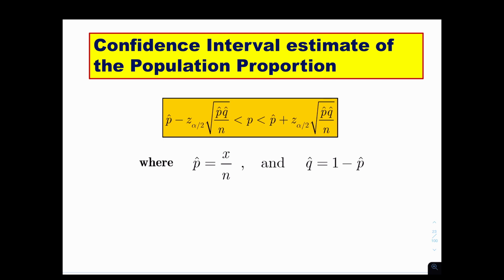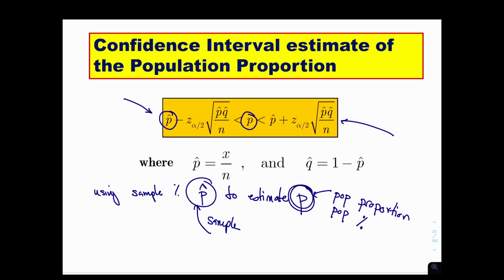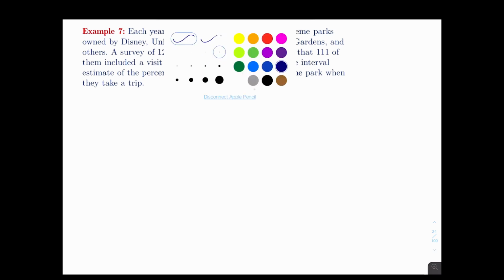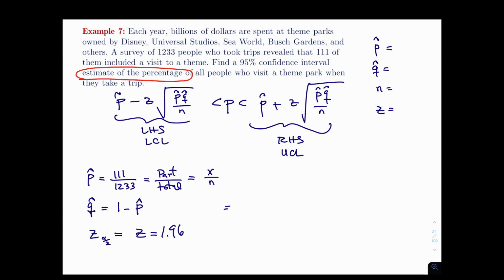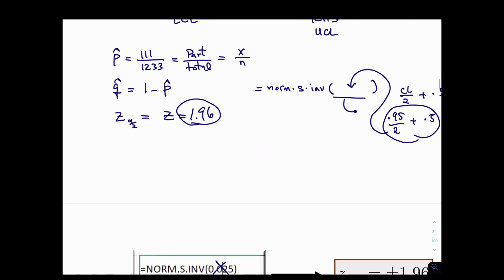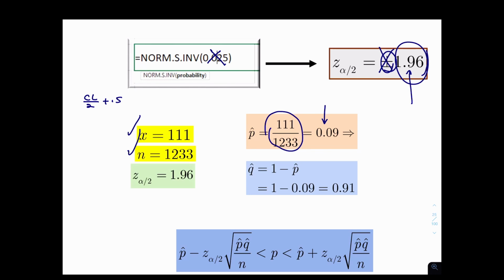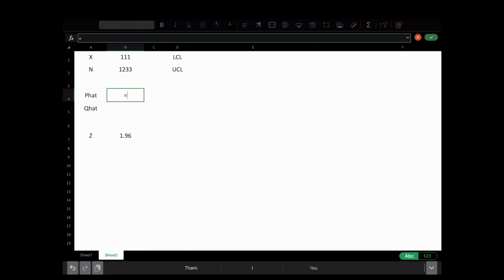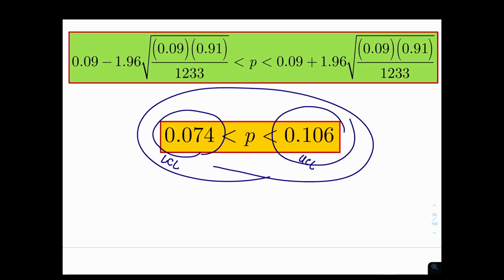Confidence Interval estimate of the population Proportion